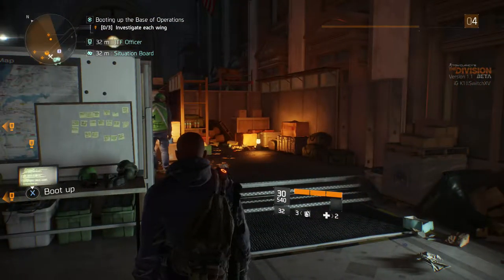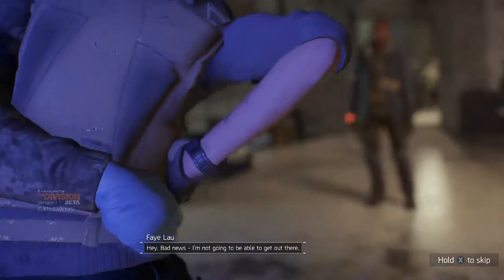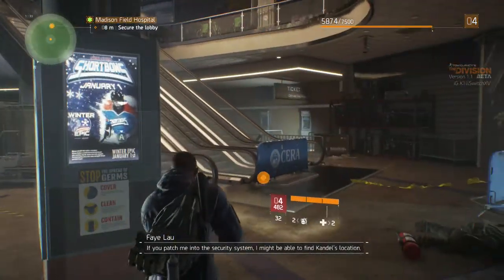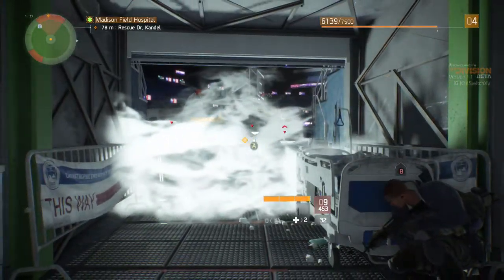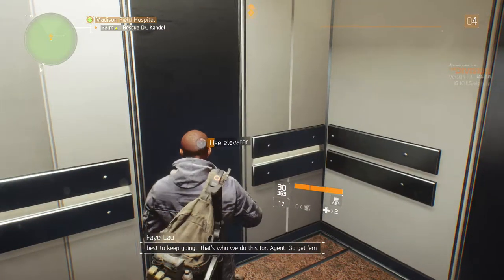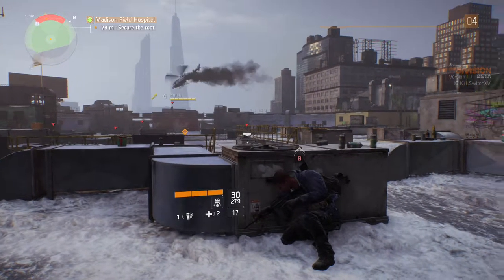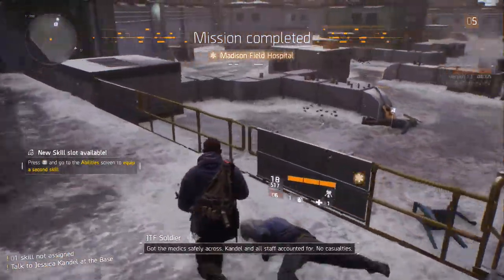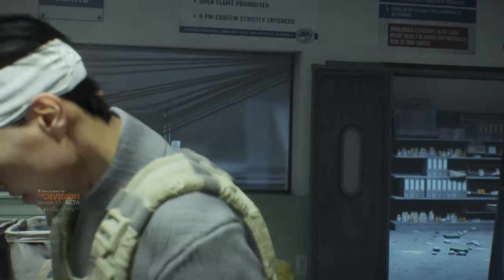Tom Clancy's The Divison Online Open Beta part 1: Madison Field Hospital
This is part 1 of my gameplay of the online open beta of Tom Clancy's The Division on the Xbox One with live commentary.